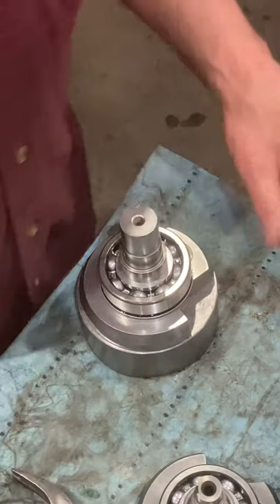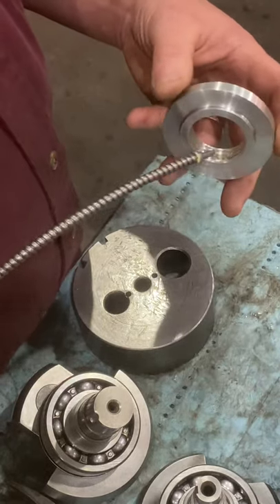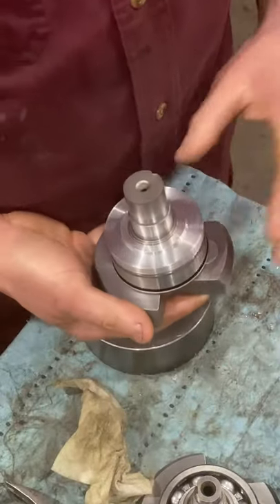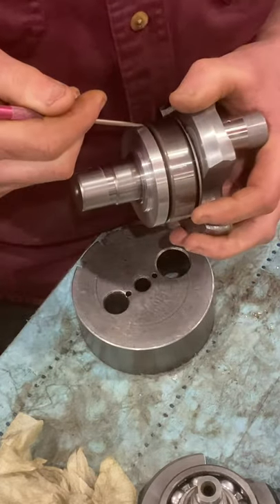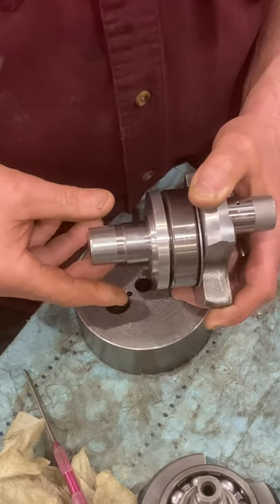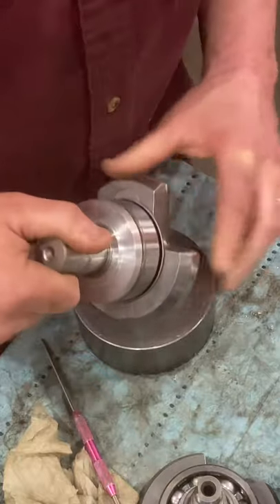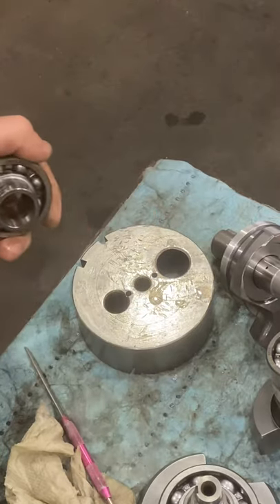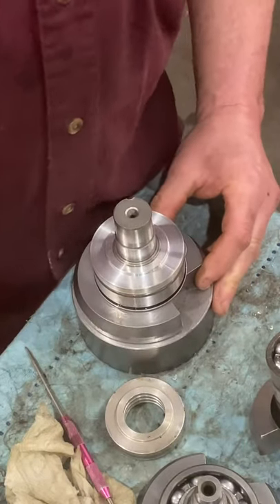Labyrinth Seal Explained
This is a labyrinth seal for a Kawasaki H2 750 crankshaft . They are installed in the two center locations of the crankshaft.